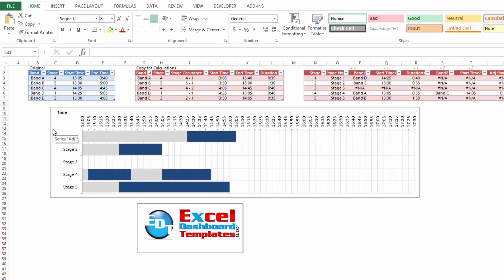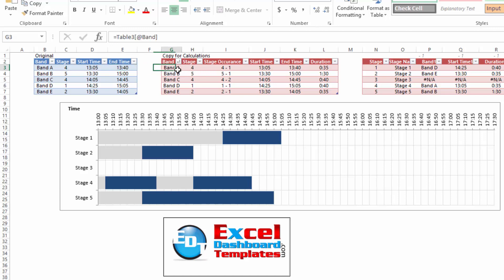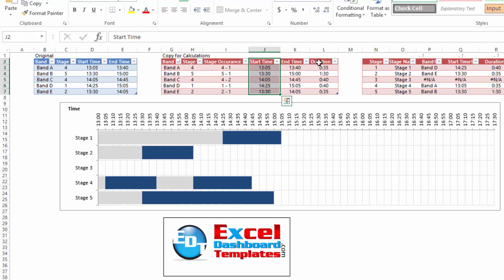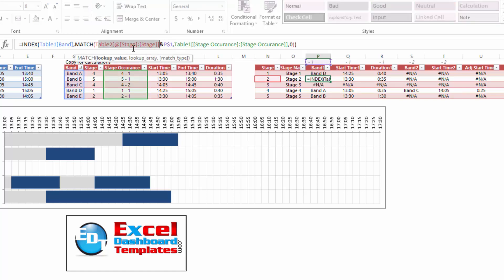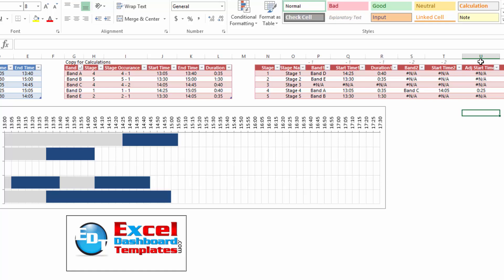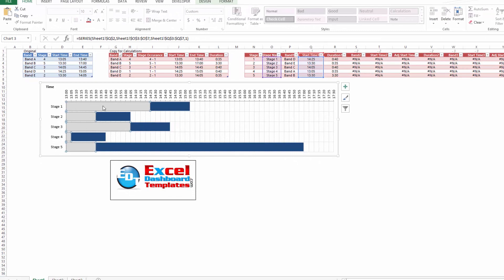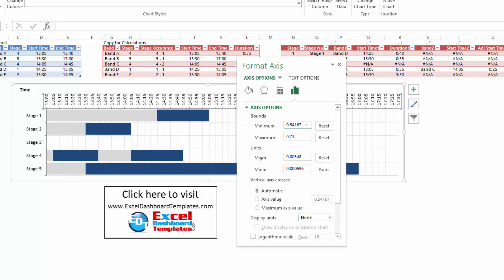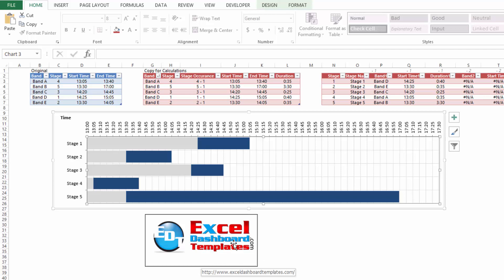How to Make a Music Festival Schedule Using Excel Bar Charts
See how Pete made an ingenious Music Festival Band / Stage Gantt Chart using Stacked Bar Charts.